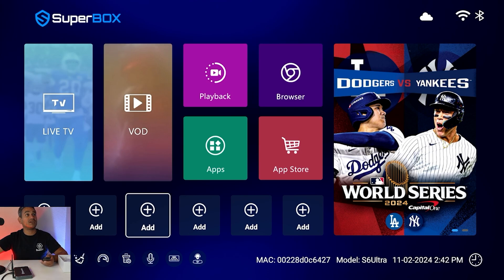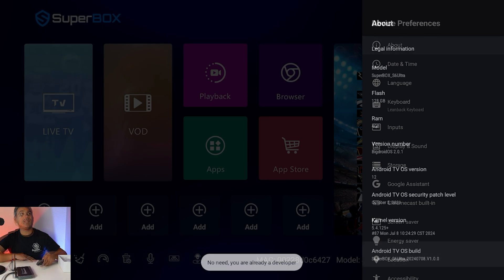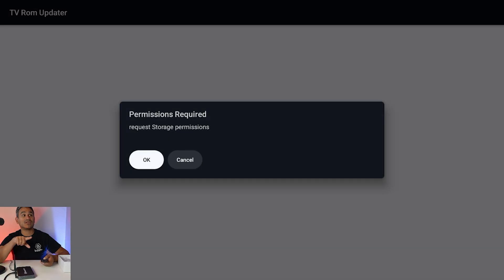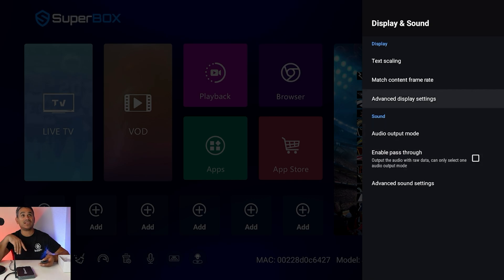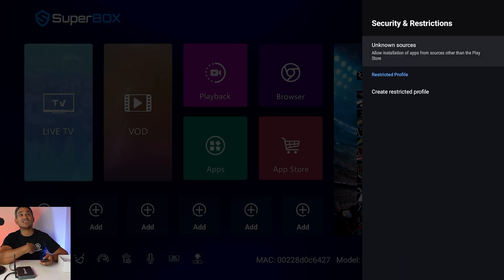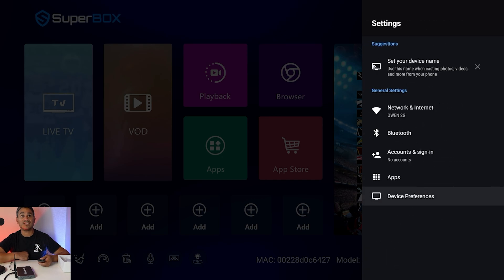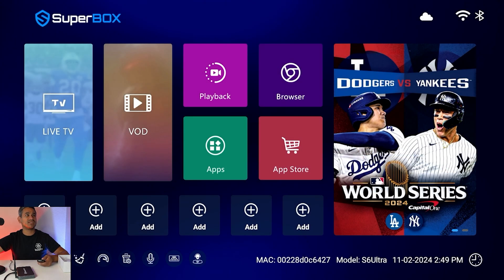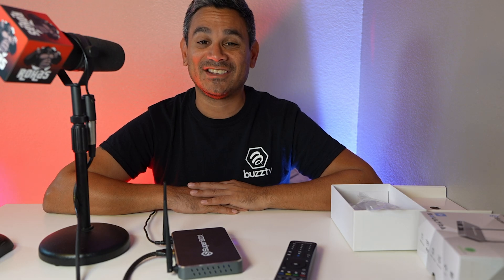Superbox S6 Ultra Unlock Developer Options Settings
Streaming Box Now provides several tech and media related reviews, unboxing and or opinion. These videos are basic tutorials and overviews of different Android Streaming Devices.